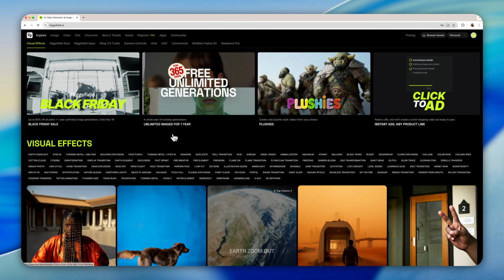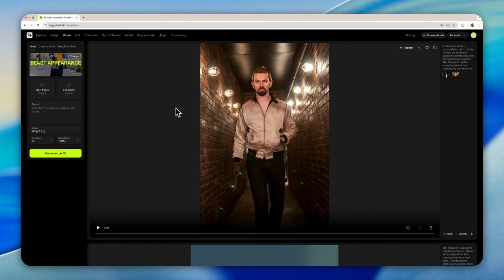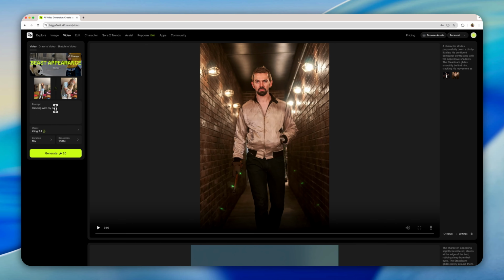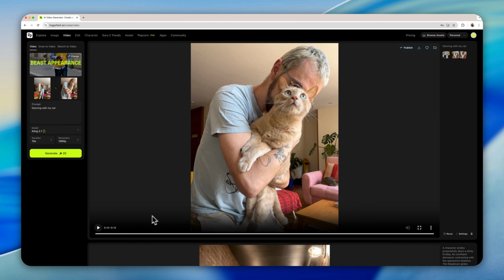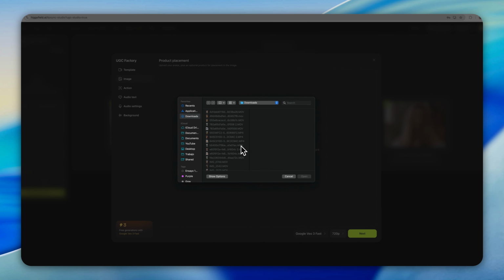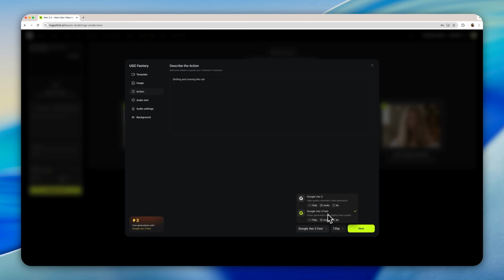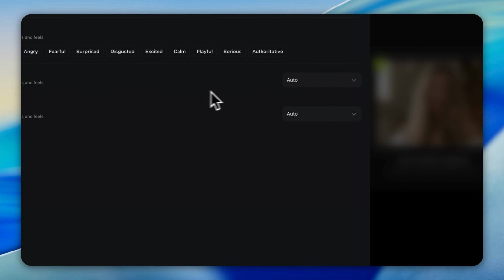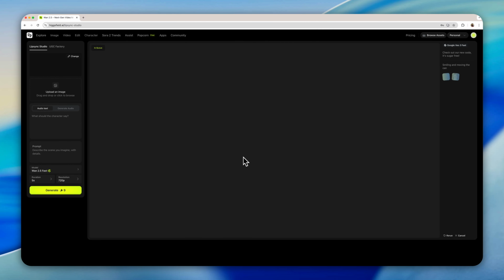Higgsfield AI Tutorial: Create Viral Commercials & UGC Videos From Text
Generate viral, professional-quality videos from text in minutes with the Higgsfield AI video generator!👉Higgsfield

This video provides a comprehensive walkthrough of the Higgsfield AI video generation platform, a powerful tool for creating stunning visual content from simple text prompts. Discover how to navigate the interface, explore various templates including visual effects, viral trends, and UGC (User-Generated Content) styles. We'll dive deep into the text-to-video generation process, demonstrating how to use different AI models like Kling, Sora, and Veo to bring your ideas to life. Learn how to customize your creations in the UGC Factory, adjusting actors, audio, and backgrounds to produce unique, high-quality video ads and social media content in minutes.

00:00 - The Future of AI Video is Here
00:16 - Exploring Higgsfield's Visual Effects Library
01:31 - Finding Viral & UGC Style Video Templates
02:09 - Generating Your First AI Video from a Prompt
02:53 - Which AI Model is Best? (Kling vs. Sora vs. Veo)
03:55 - Deep Dive: The UGC Factory Tool
05:09 - Customizing Your AI Actor, Audio & Scene
06:52 - The Final AI-Generated Video Ad